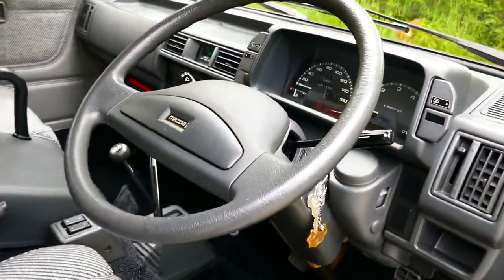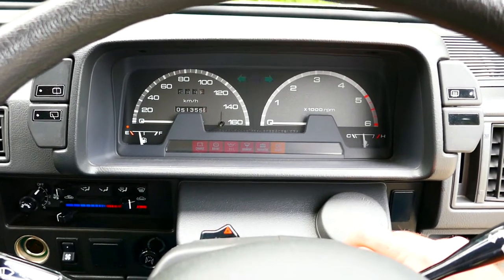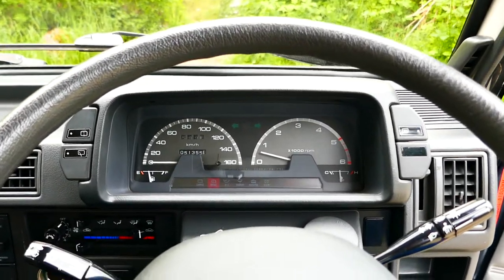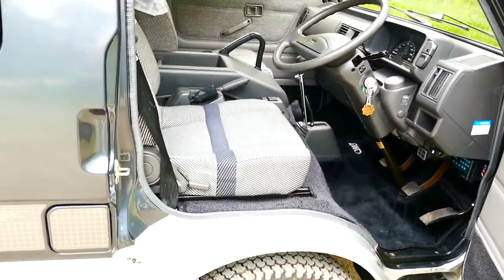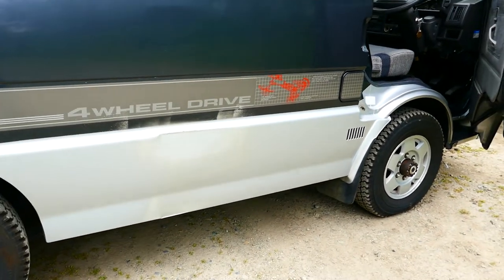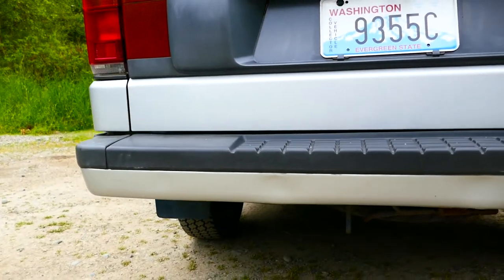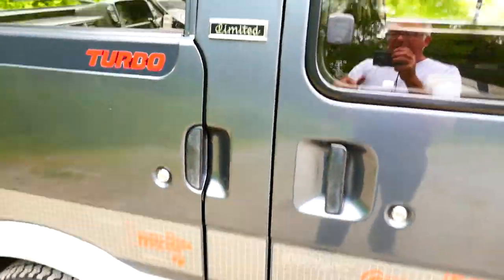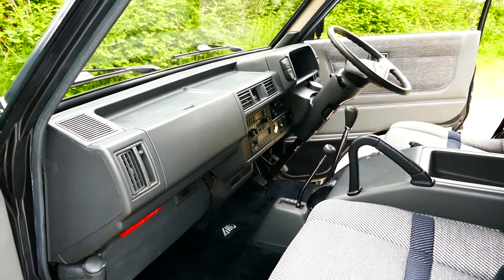1991 Mazda Bongo 4WD Turbo Diesel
Startup and Engine Running Walk Around